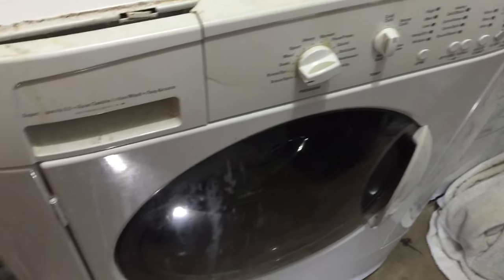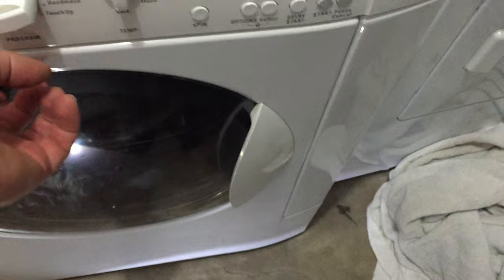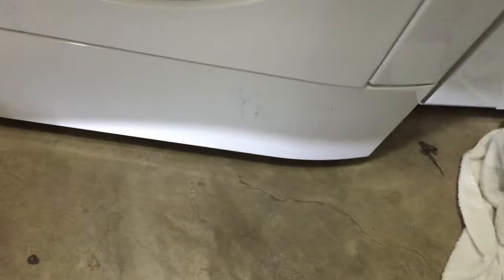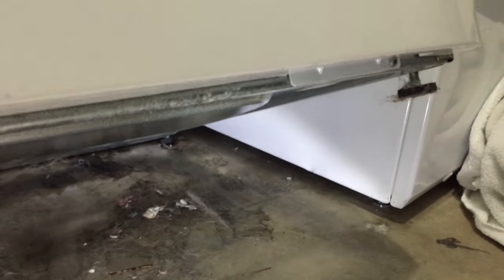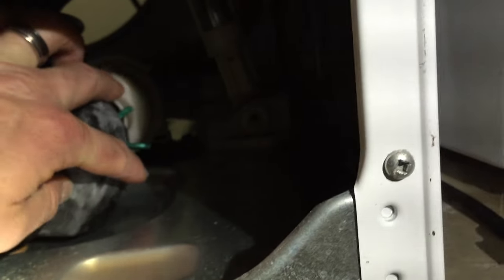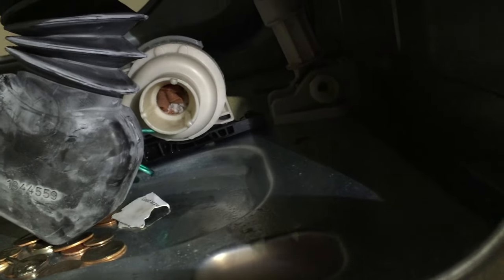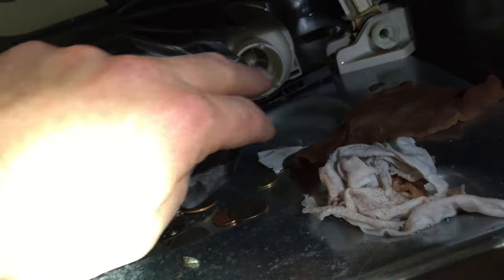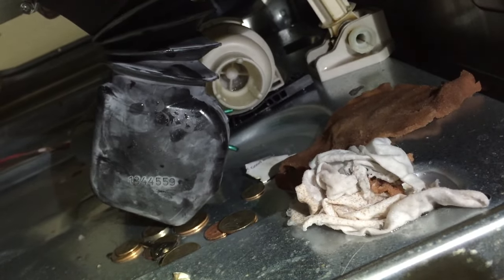How to Fix Kenmore Front Load Washer that won't Drain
Tools Needed

Learn how to quickly Fix a Kenmore Front Load Washer that won't Drain.